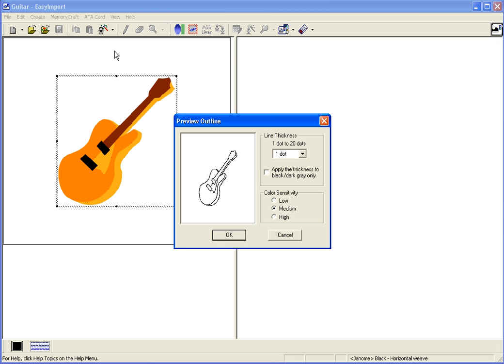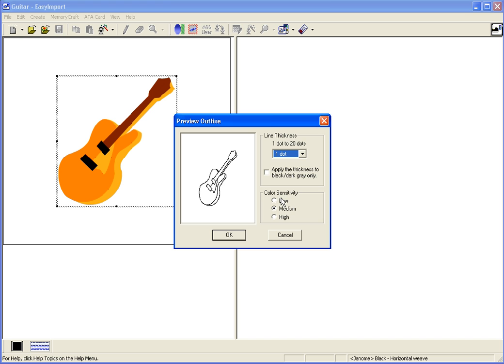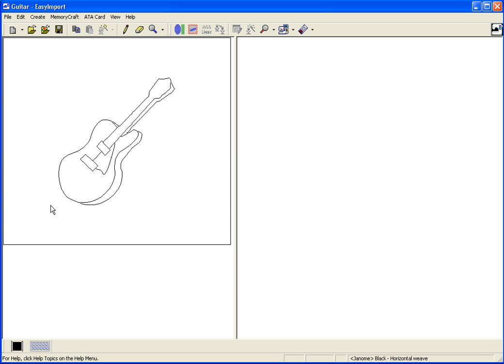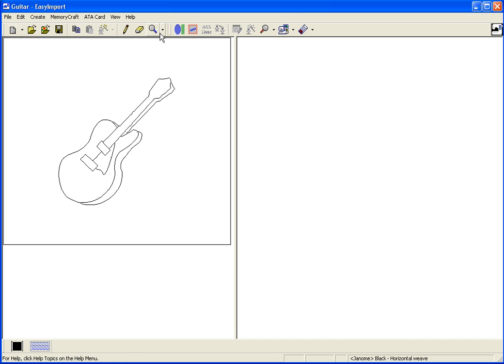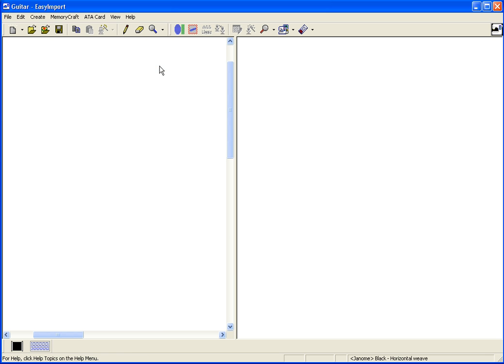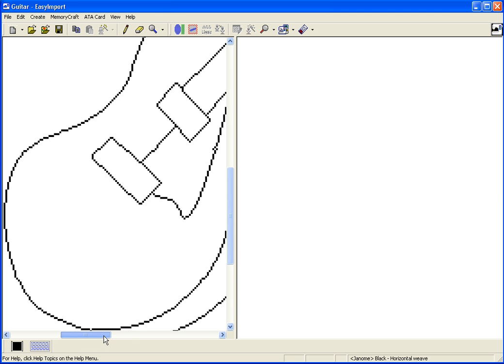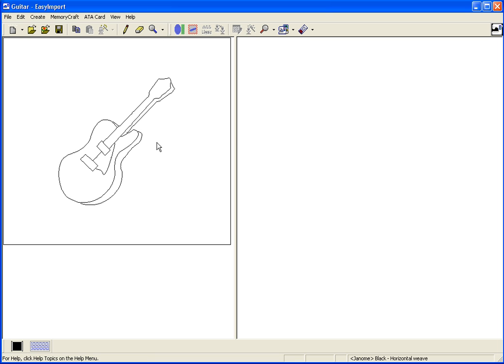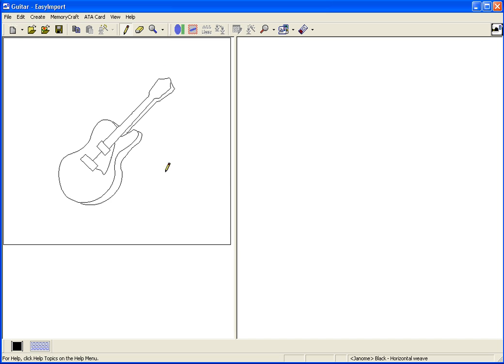Easy Import 2